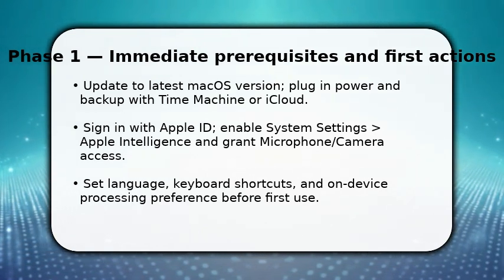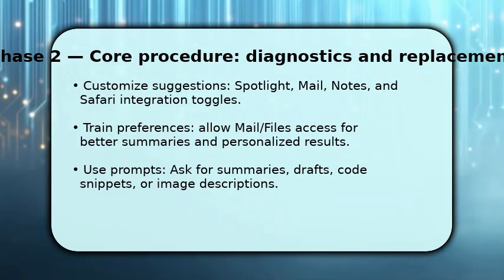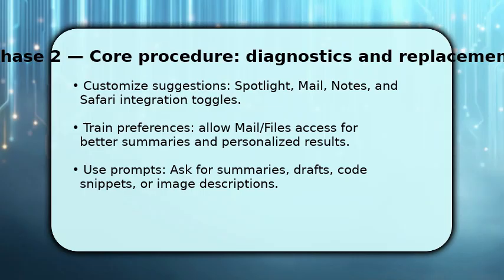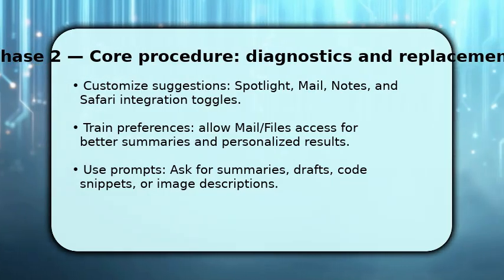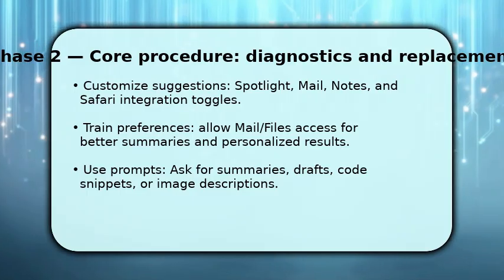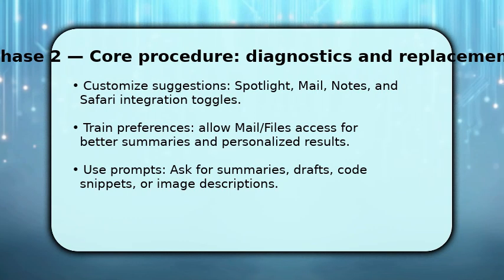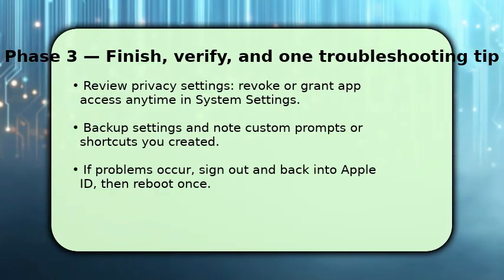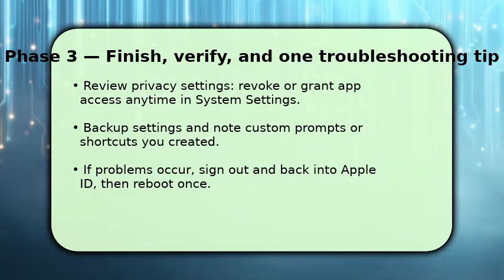How to Use Apple Intelligence Macbook Air M4 - Easy Guide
How to Use Apple Intelligence Macbook Air M4 - Easy Guide | 🔒 Surfshark VPN Deal — Stay private and secure. $1.99/mo + 3 Months Free ▸

Discover the secrets to unlocking your MacBook Air M4's full potential with Apple Intelligence. This easy guide walks you through optimizing settings, enhancing performance and making the most of built-in features for a seamless computing experience.

MacBook Air, Apple Intelligence, optimize MacBook M4, performance enhancement, built-in feature utilization, seamless computing with Apple Laptops

.macbookairm4guide .appleintellixence